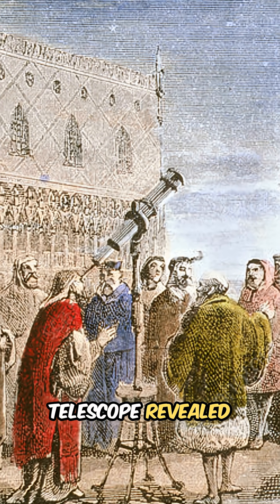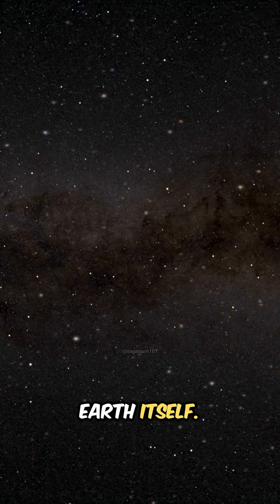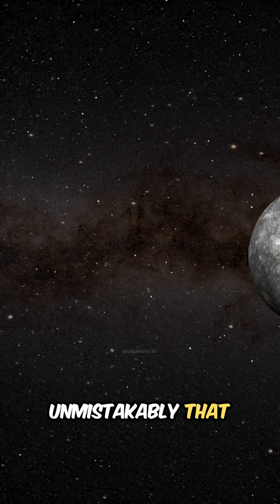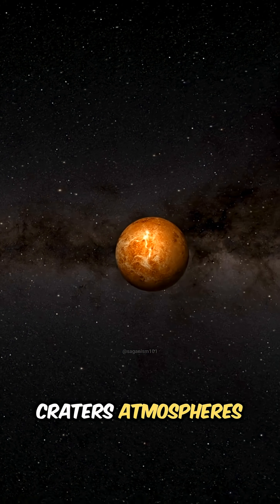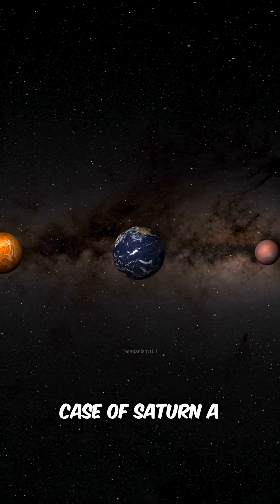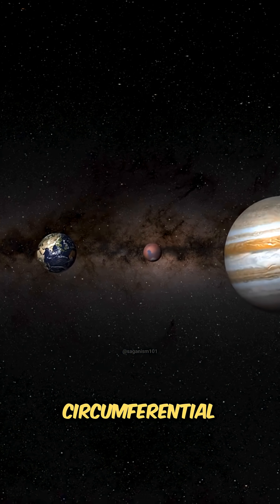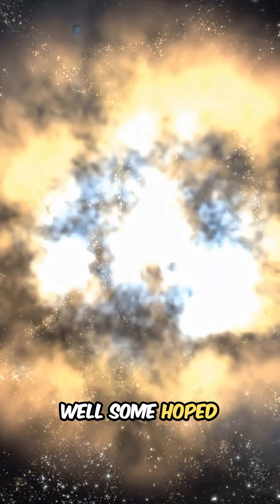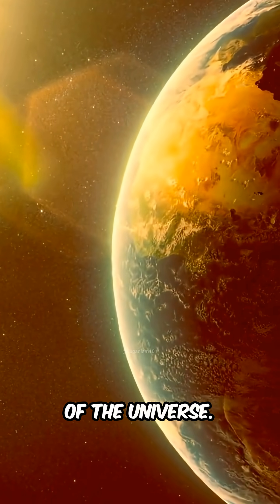Carl Sagan On Being 30,000 Light Years From The Center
Carl Sagan "We Are Not The Center of the Universe" (Pale Blue Dot Audio)